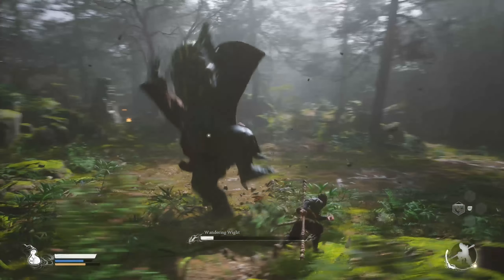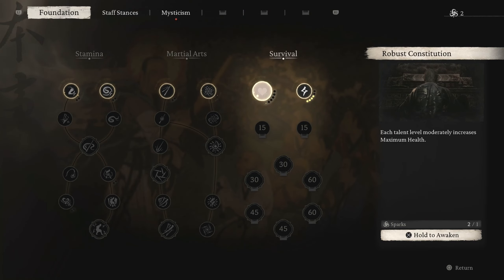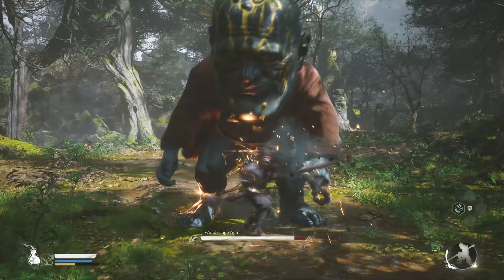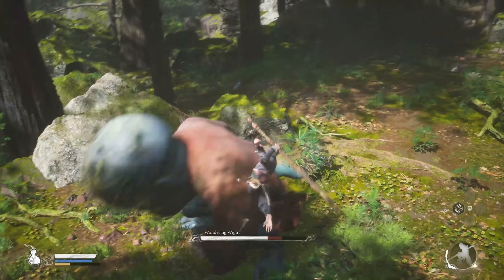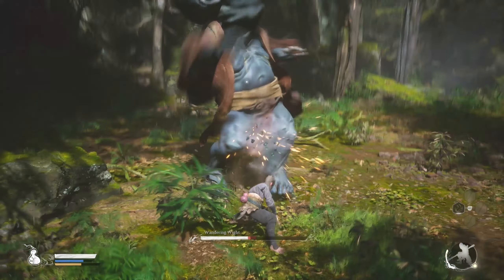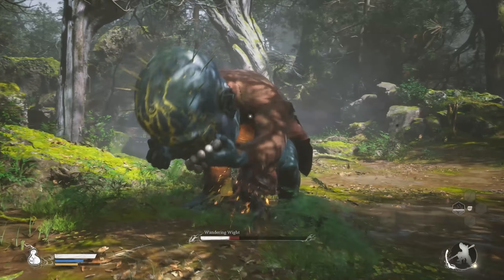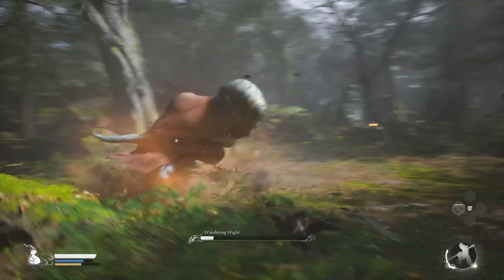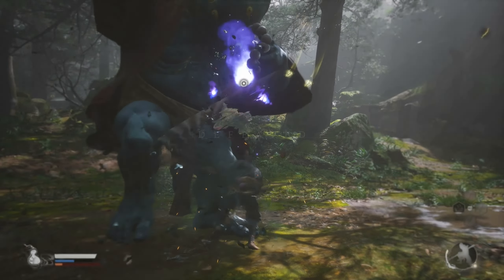How to beat Wandering Wight safe and easy in Black Myth Wukong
If you're still struggling to beat the Big Blue Head Boss in Black Myth Wukong then look no further. This guide will help you beat this boss even with starting gear at low level. Thanks!